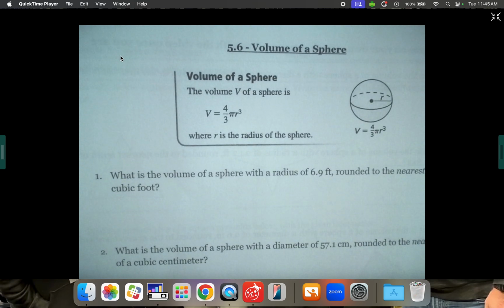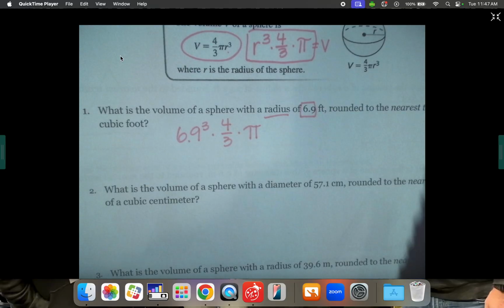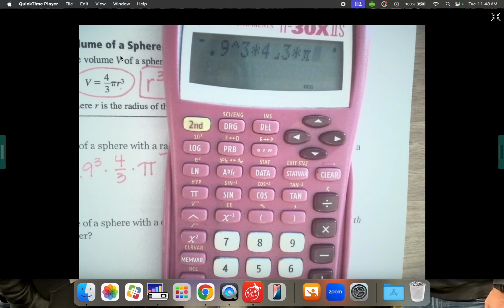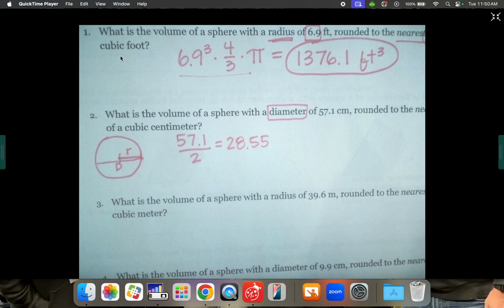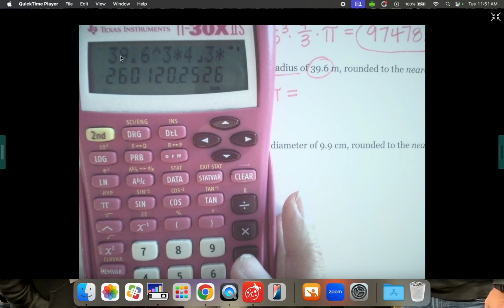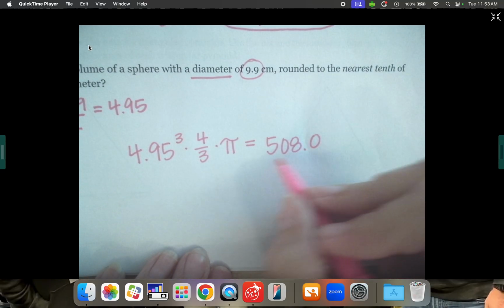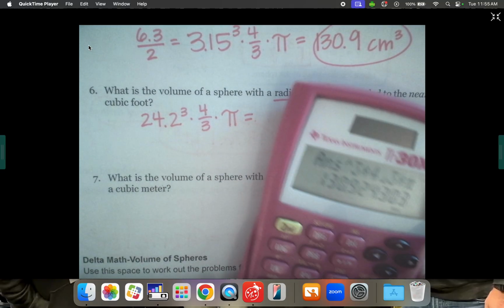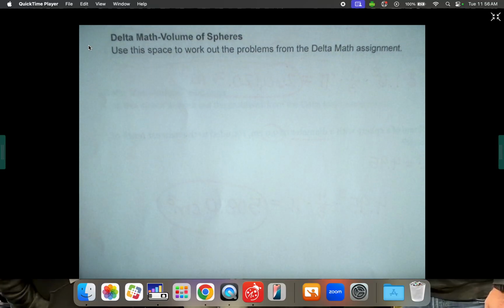Pre-Alg PLP Lesson 5.6: Volume of Spheres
This lesson teaches how to use the formula to calculate the volume of a sphere. It is part of our PLP unit.